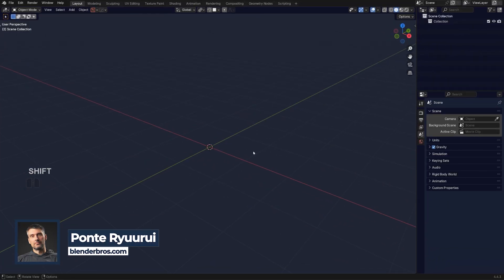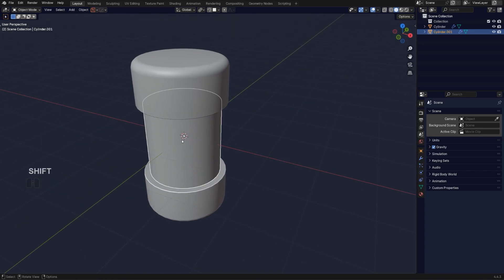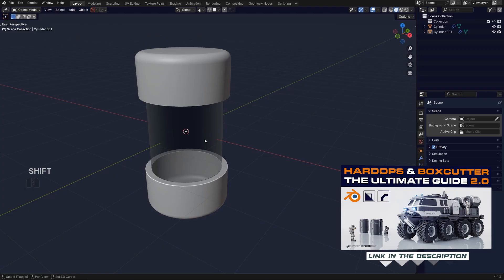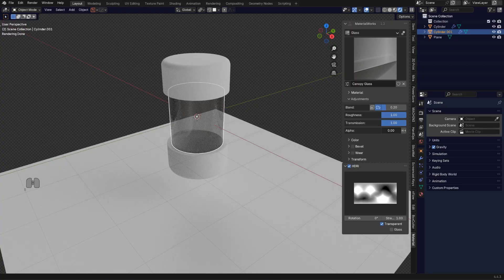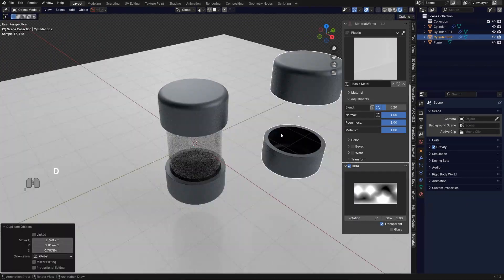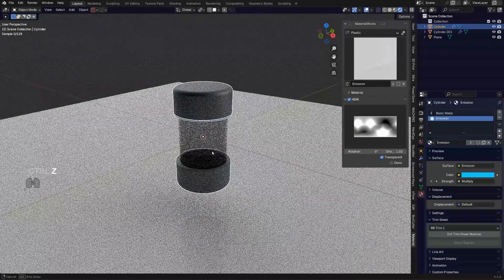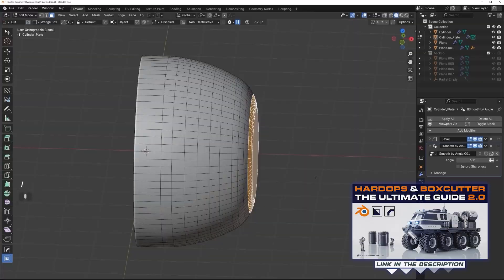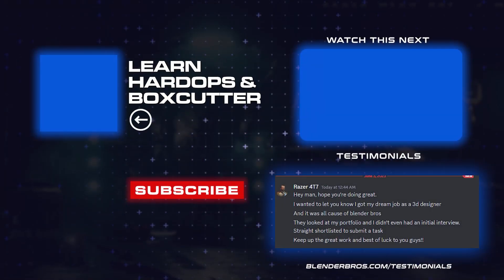The BEST Hard Surface Modeling Trick in Blender with Hard Ops